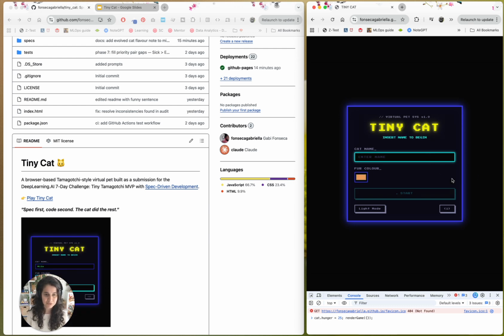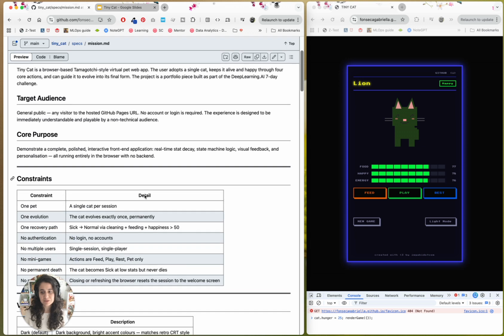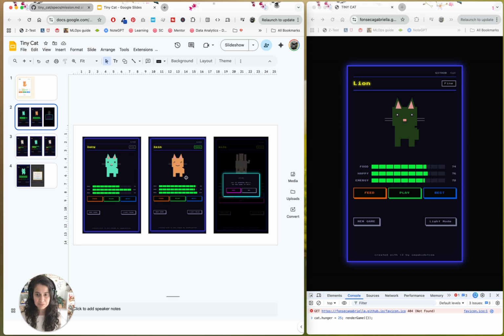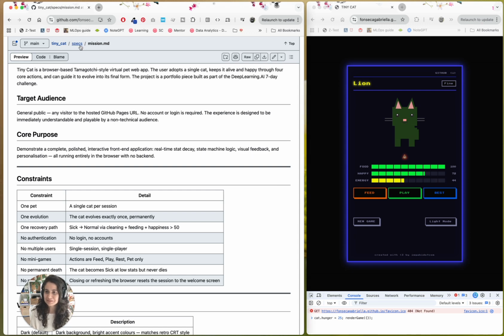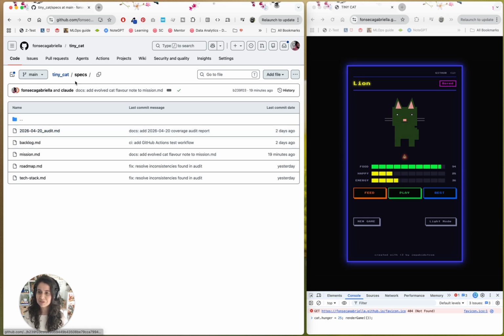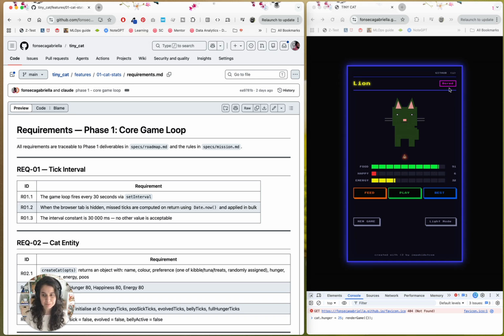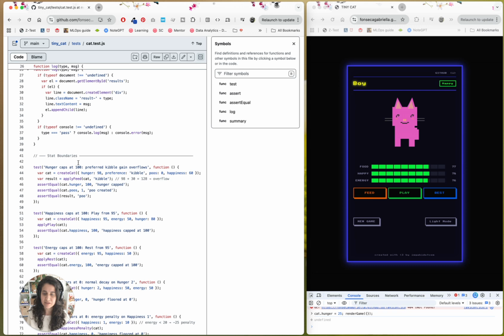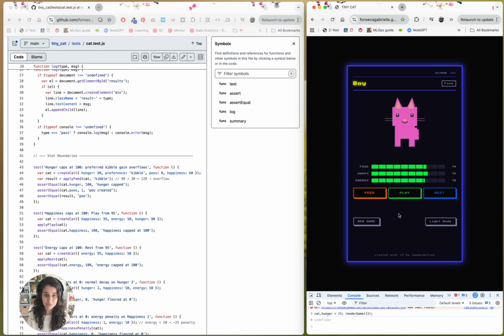Developing TinyCat, a Spec Driven Retro Pet | Spec-Driven Development with Coding Agents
# 🐱 Tiny Cat — Spec-Driven Development Submission

**Link to the course: Spec-Driven Development with Coding Agents** (DeepLearning.AI & JetBrains)

## Meet Tiny Cat

Tiny Cat is opinionated, unpredictable, and a little difficult to
keep happy. Just like a real cat.

Built as a browser-based Tamagotchi with a retro 8-bit CRT aesthetic —
no framework, no backend, no login. Just you, your cat, and your
questionable life choices.

## What's inside

- 8 states: Fine, Hungry, Tired, Bored, Happy, Showing Belly,
  Sick, Evolved
- Real-time stat decay every 30 seconds (Food, Happiness, Energy)
- Food preference system — your cat has opinions about kibble
- Full Sick → Recovery flow with poo mechanic
- One permanent evolution per session
- Two Easter eggs (the cat will not tell you what they are)
- Dark/light mode, responsive layout, pixel art inline SVG sprite
- 81+ Jest tests, GitHub Actions CI green on every push
- A cryptic in-game help screen titled **DECIPHER ME, HUMAN**

## Spec Structure

Every feature was specified before a single line of code was written.

## SDD Workflow applied

- Constitution written first, before any code
- Each phase followed: Plan → Implement → Validate → Replan
- Constitution updated in the same commit as any logic change
- Backlog maintained throughout for bugs, deferred features,
  and infrastructure work
- Agent used: Claude Code

*The cat was not harmed in the making of this submission.
It was, however, briefly sick due to an uncleaned poo situation. 💩*